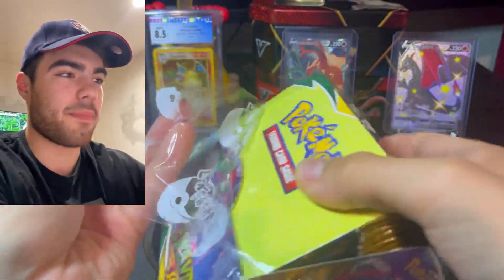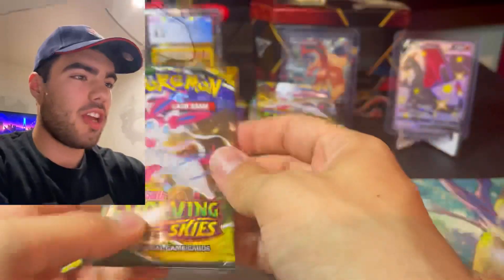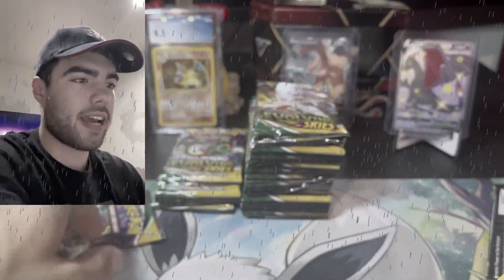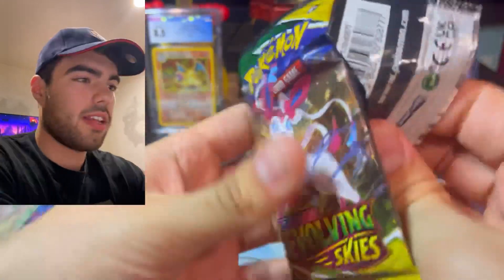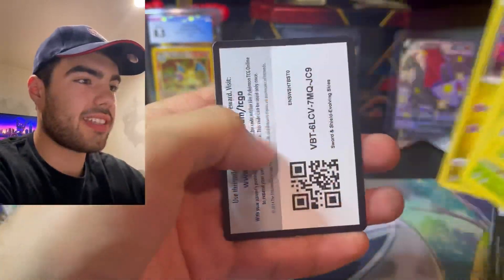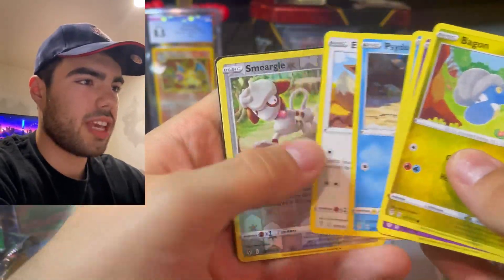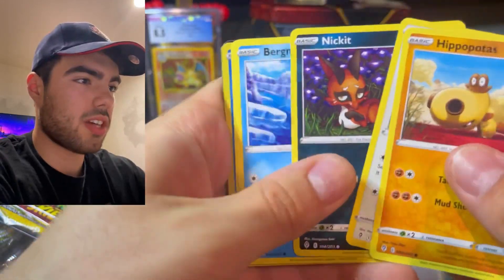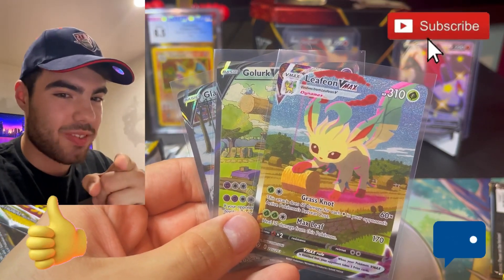THREE Alt Arts in ONE Evolving Skies Booster Box!!! (You Won’t Believe This)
Hey Ya'll!!! I have tons of more videos on my channel!